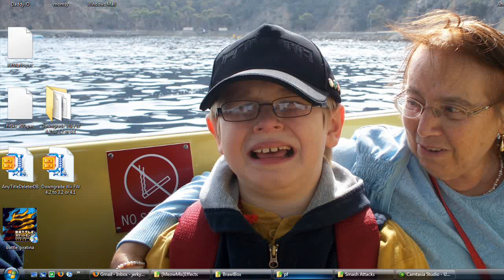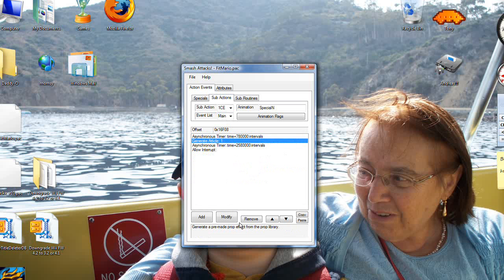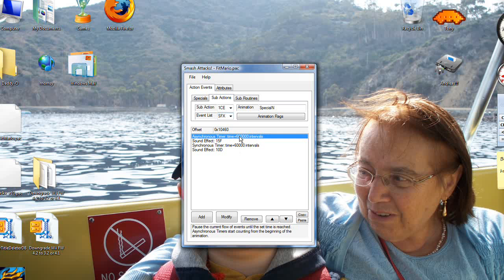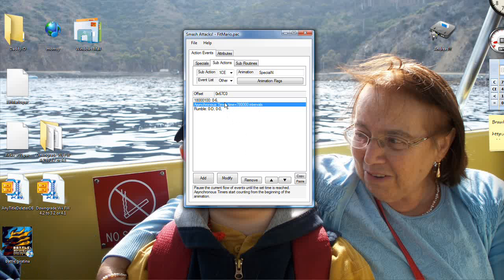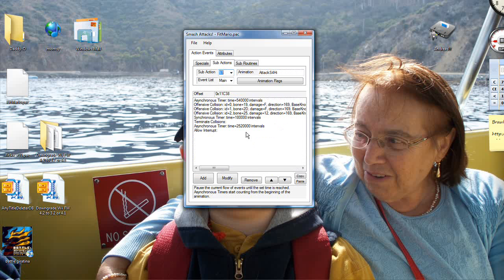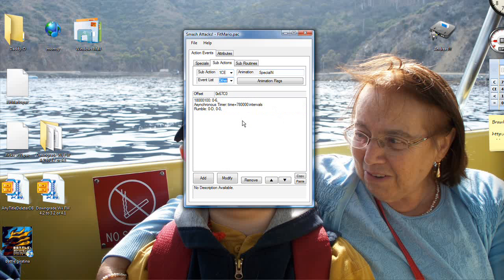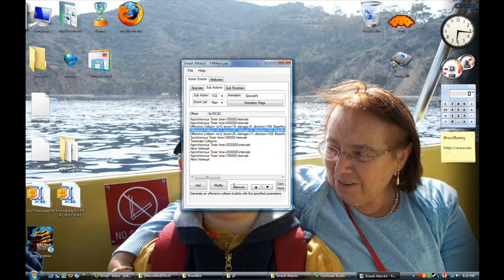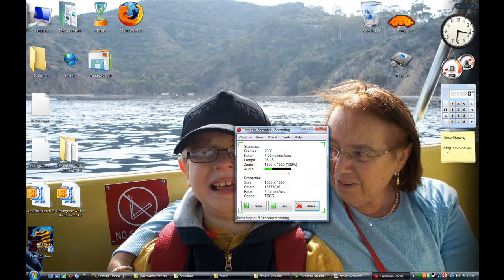PSA And BrawlBox Tutorial - Using PSA In Conjuction With BrawlBox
This Tutorial Covers The Second Step Of Our Falcon Punch Mario.
These Lessons Can Easily Be Transfered Over To Anything Else Though, So Make Some Cool Stuff!